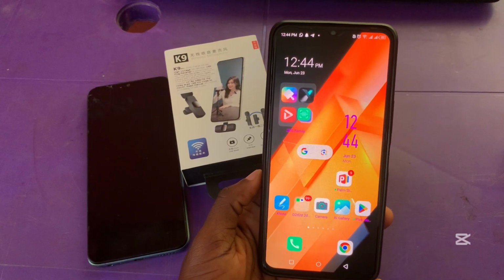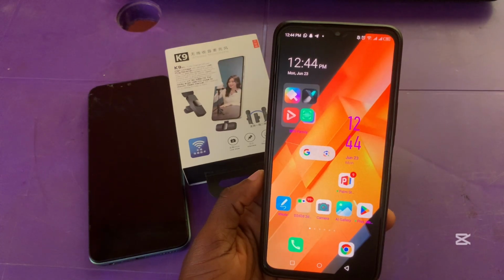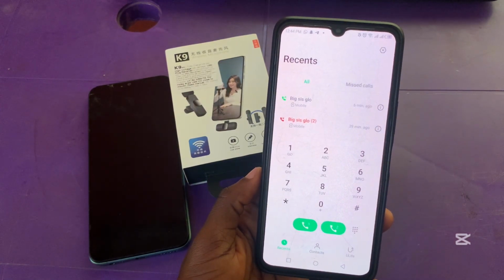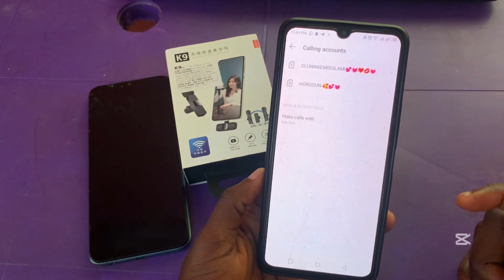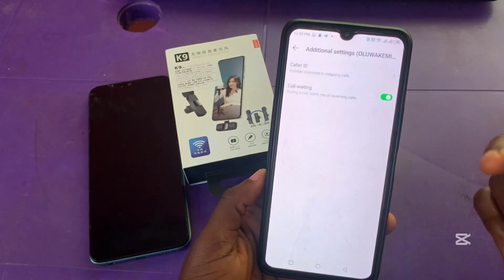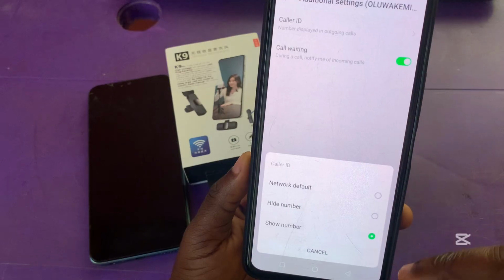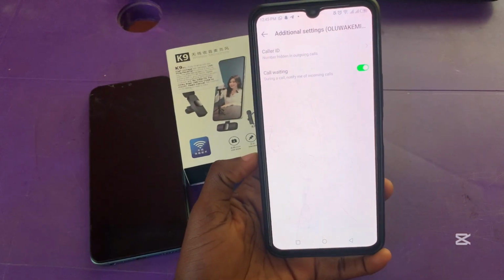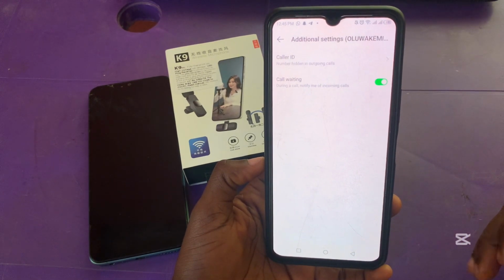How To Hide Phone Number On Android Phone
In this video, I explained into details on how to hide phone number on Android phone, if you find this video so helpful subscribe to my channel and share with more people to benefit from it, turn on notification bell for more updates.

How to hide phone number Android phone iPhone settings iPhone tips and tricks